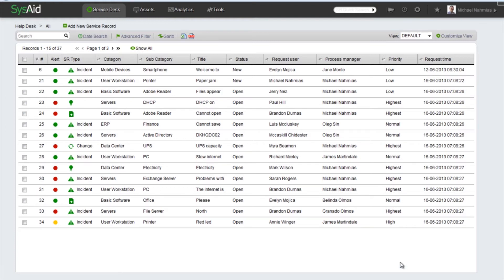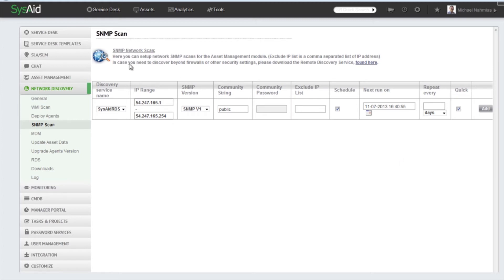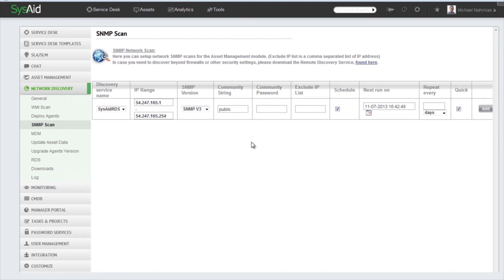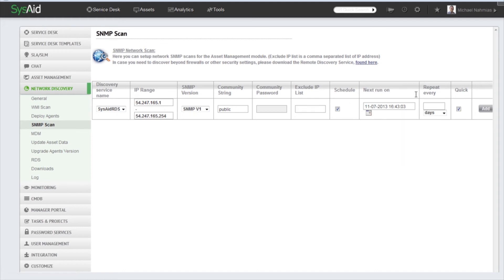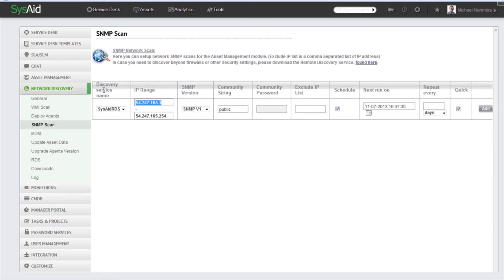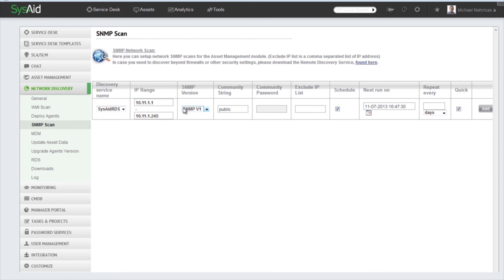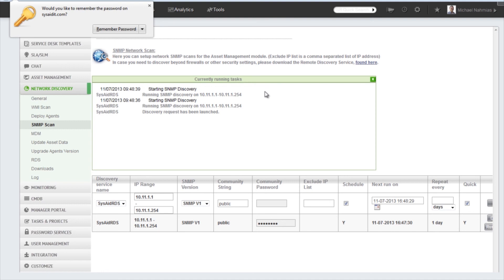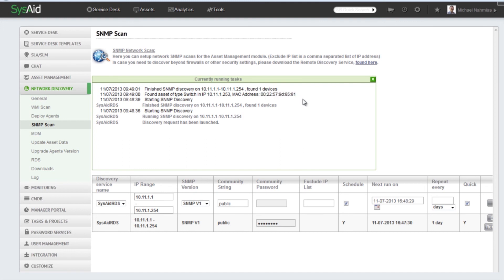Running SNMP scans in SysAid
With SysAid SNMP (Simple Network Monitoring Protocol), you can monitor all the devices in your network - everything from a router to the level of ink that remains in your printer. This tutorial shows you how to run SNMP scans in SysAid.